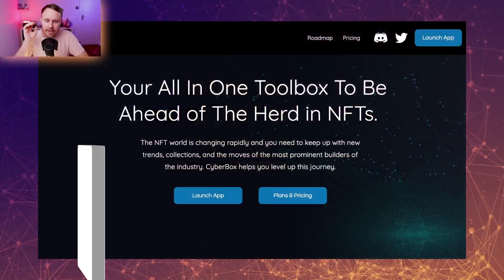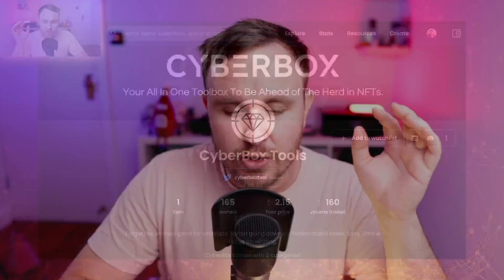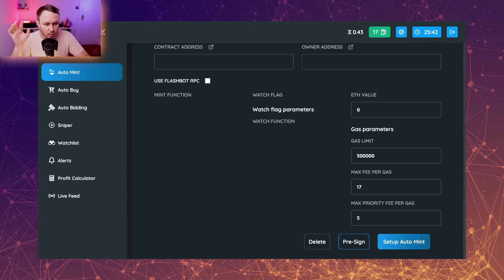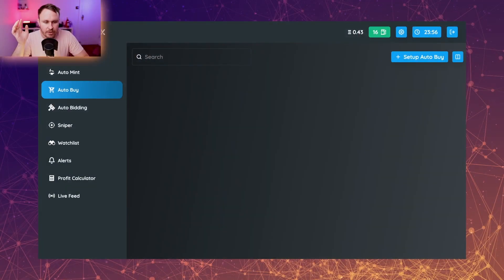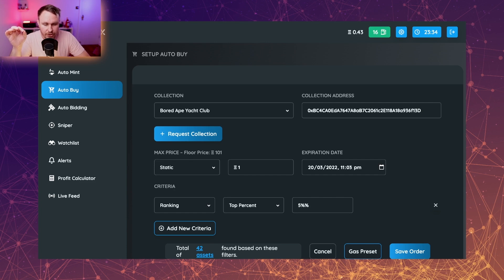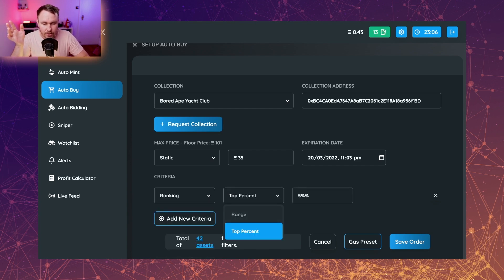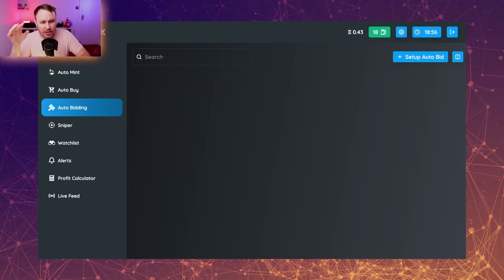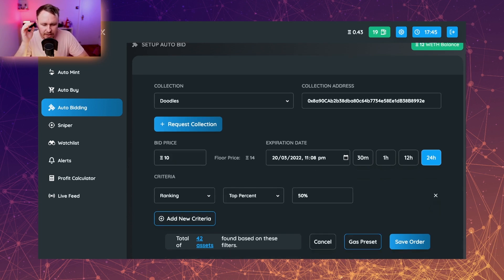This NFT Bot Is NEX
To get ahead in the NFT space, the serious traders are using bots and tools to take advantage of good opportunities. Finding these tools can be hard and finding a team with a track record also hard. The crew at Cyber Box already have a successful NFT sniper bot and are launching their new product.

I break down what the tool does what the interface looks like and how it works.